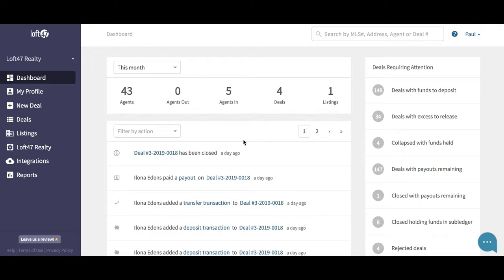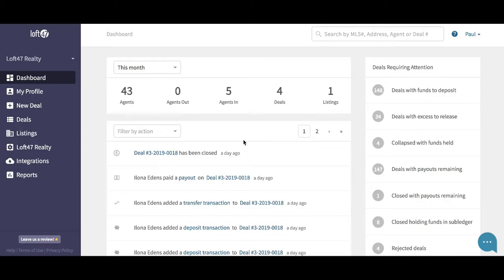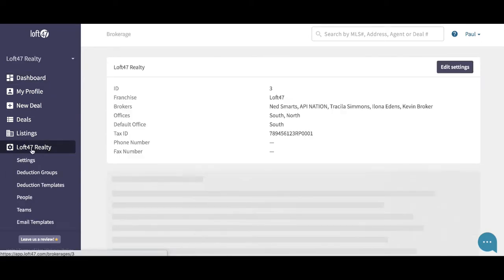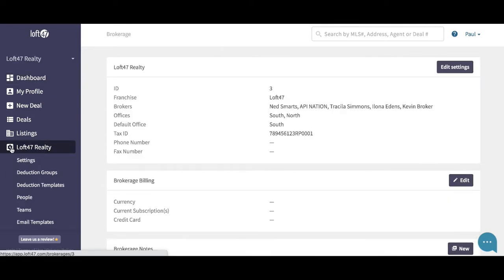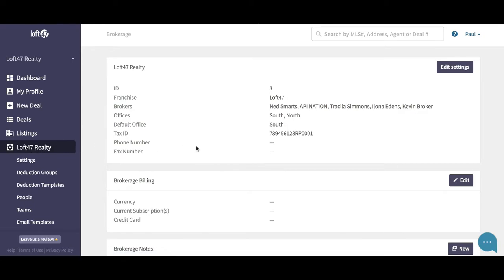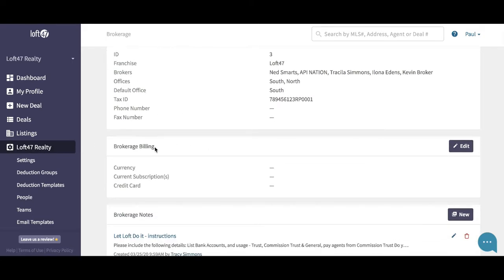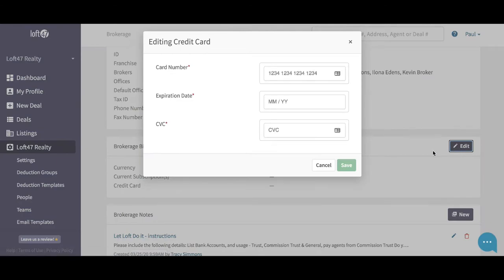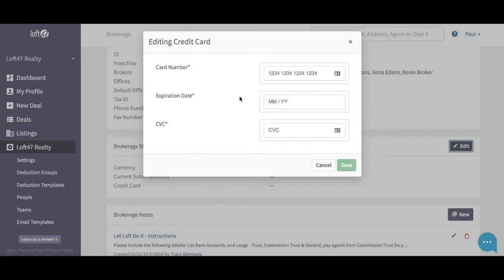LOFT TV : ADDING OR UPDATING CREDIT CARD DETAILS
In this Video on LOFT TV we look at how to add or update credit card details for your monthly Loft billing in the platform.